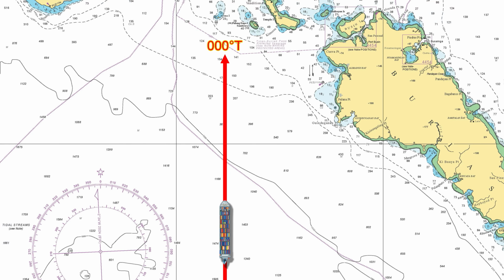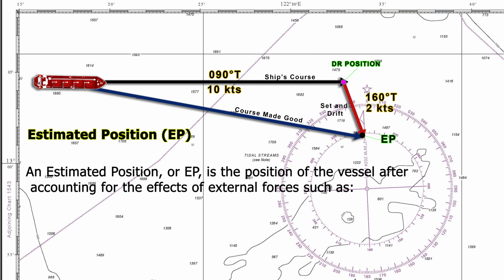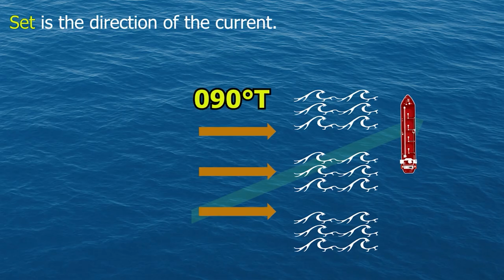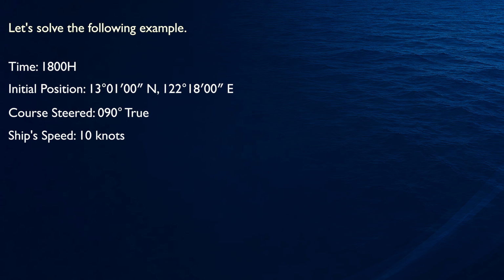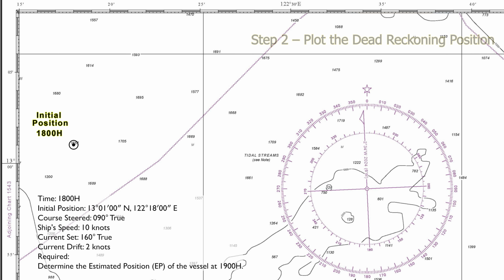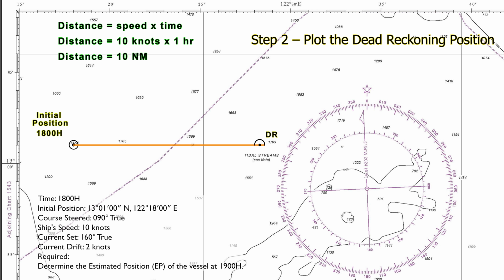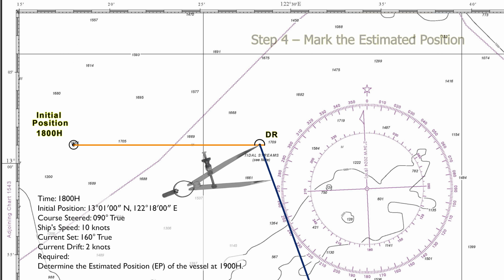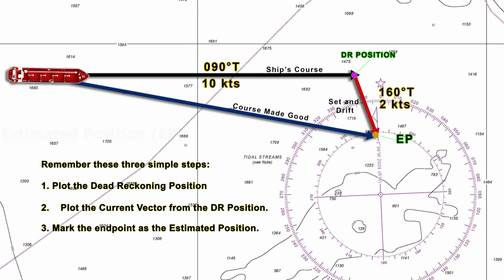How to Determine the Estimated Position (Given Set and Drift)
How do you plot the Estimated Position (EP) of a vessel affected by current? In this maritime navigation tutorial, you'll learn the step-by-step graphical method of plotting the Estimated Position (EP) using the set and drift of the current on a navigational chart.
This lesson explains the difference between Dead Reckoning (DR) and Estimated Position (EP) and demonstrates how ocean currents affect a vessel's actual position. You'll also solve a complete navigation example using a plotting sheet, making this an excellent review for maritime students, cadets, and deck officers preparing for exams and onboard navigation.
In this video, you'll learn:
• What is an Estimated Position (EP)?
• Difference between Dead Reckoning (DR) and Estimated Position (EP)
• Review of Current Set and Drift
• How to plot the Dead Reckoning Position
• How to plot the Current Vector
• How to determine the Estimated Position (EP)
• Step-by-step plotting example on a navigational chart
• Navigation formulas for distance, speed, and time

This tutorial is ideal for:
• BSMT Students
• Maritime Cadets
• Deck Cadets
• OIC-NW Review
• Navigation Students
• Seafarers preparing for competency examinations